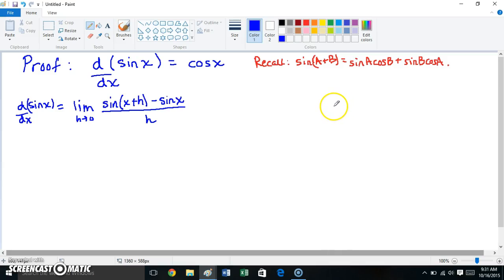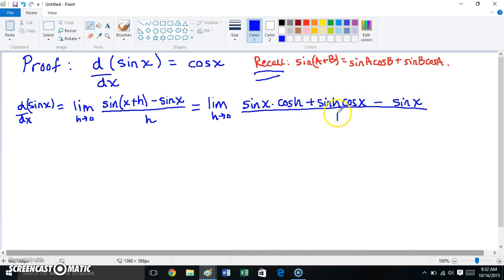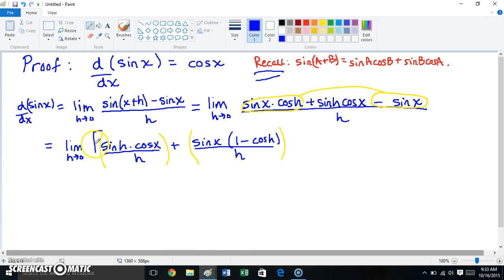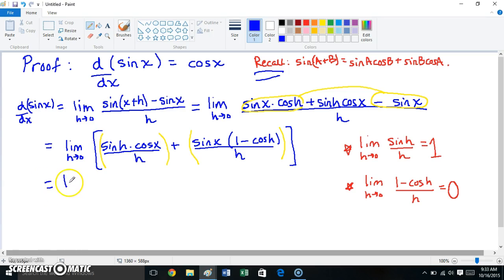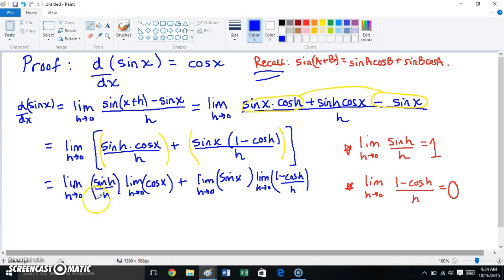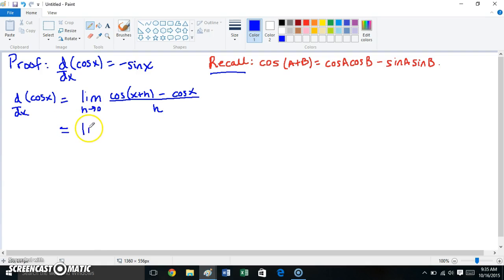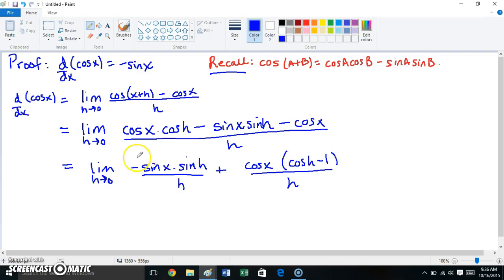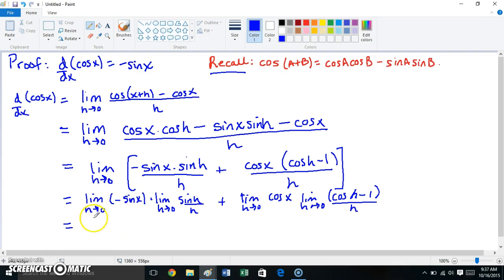Derivatives of sin(x) and cos(x) using defn of derivative